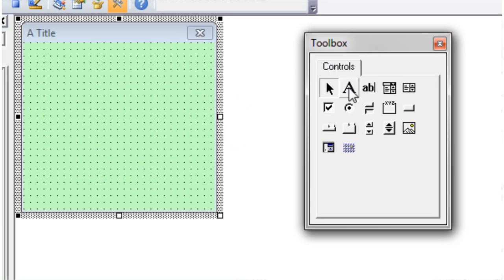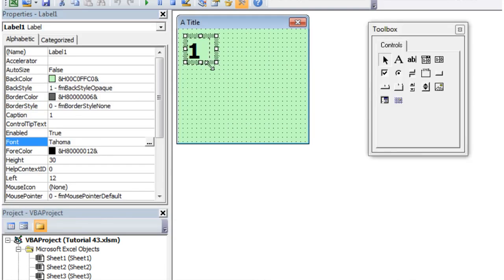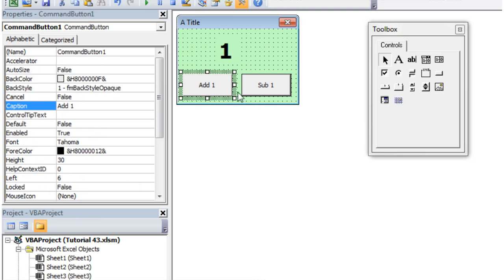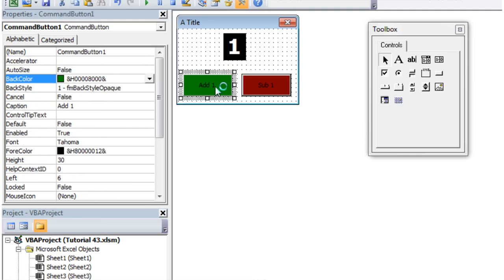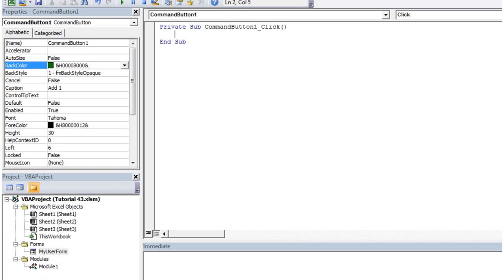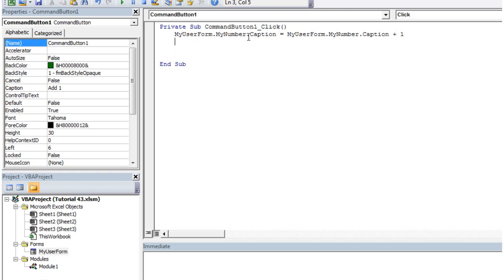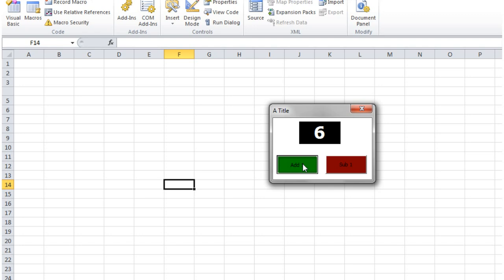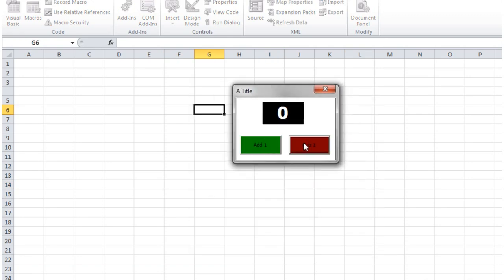Excel 2010 VBA Tutorial 43 - Userforms - Command Buttons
How to add functional buttons to your userform